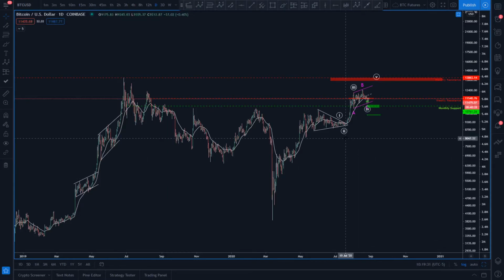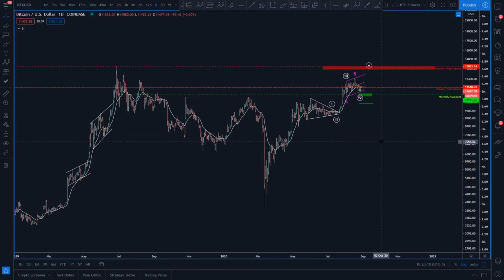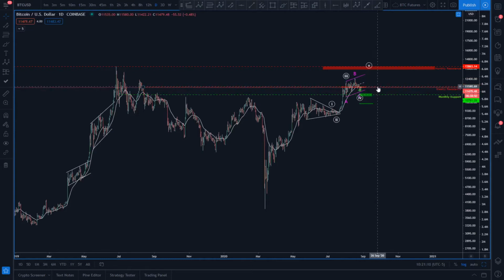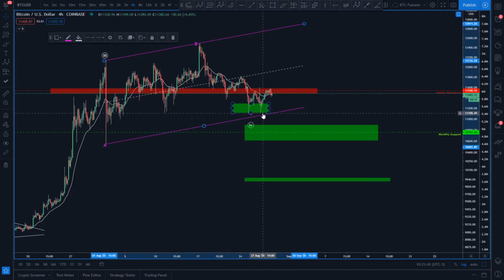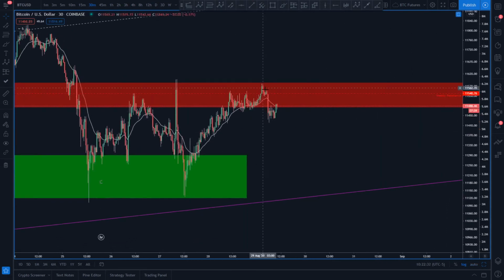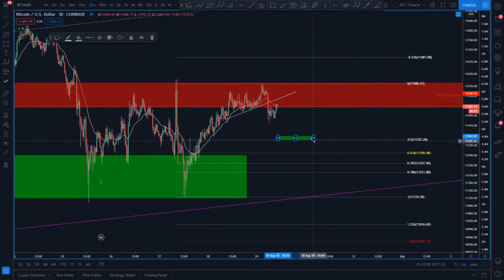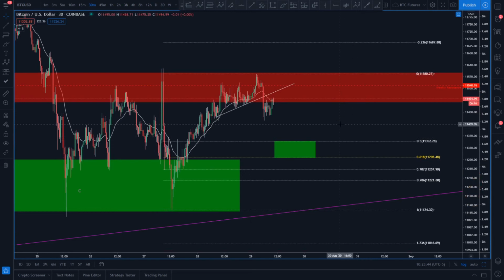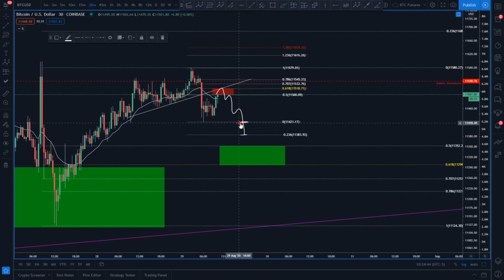Bitcoin Daily Outlook - 8/29/2020